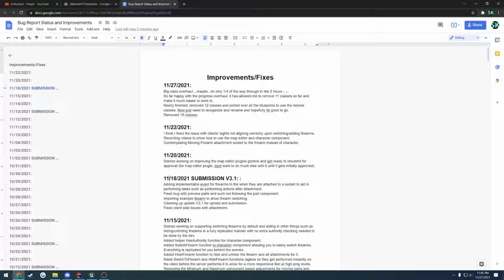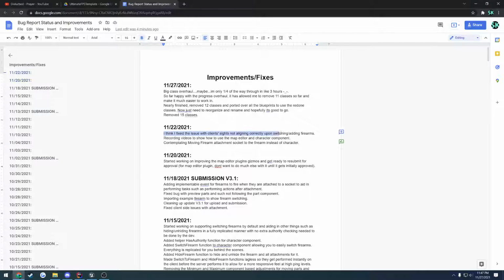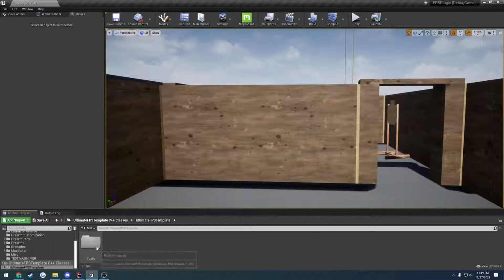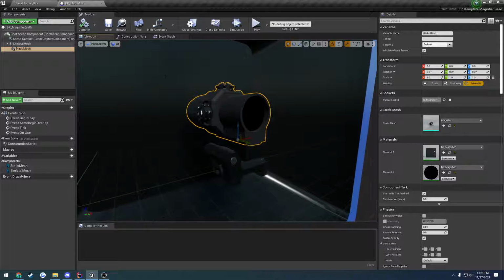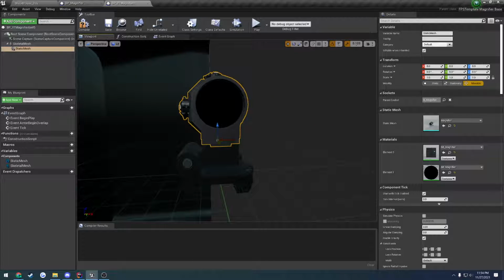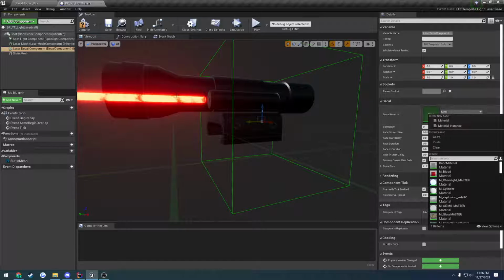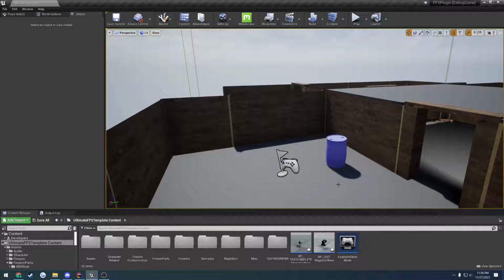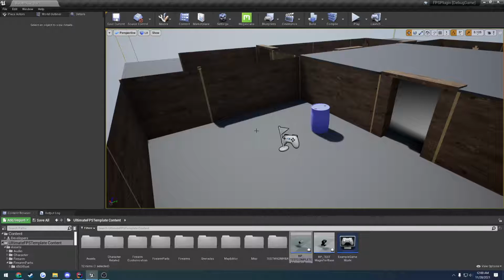FPS System Plugin #16 V3.2 Class Overhaul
In this video I cover the changes from V3.1 to V3.2 with the overhaul to the classes to drastically simplify things.